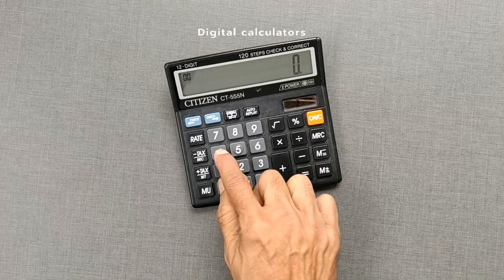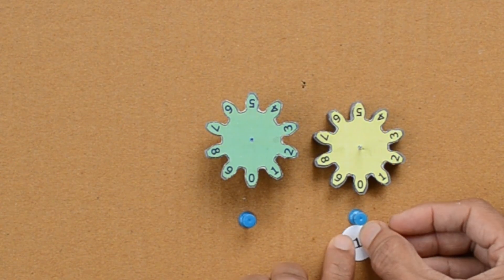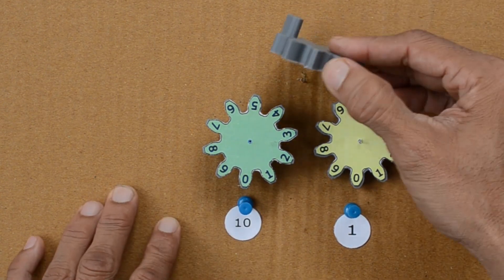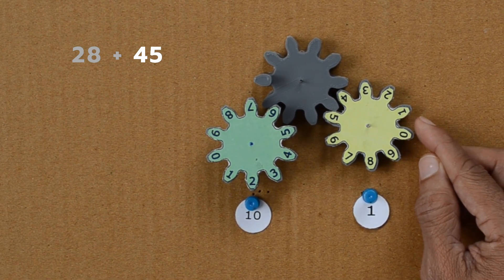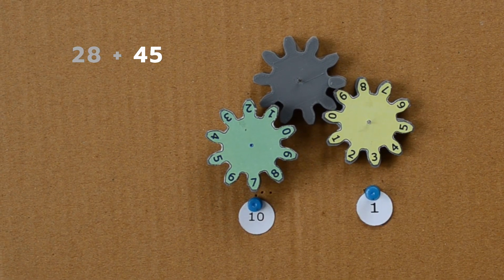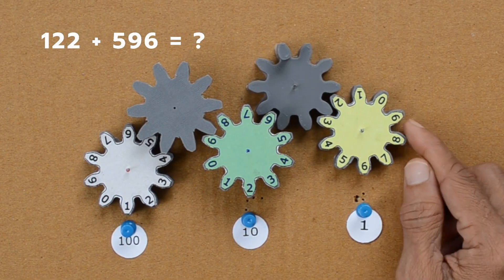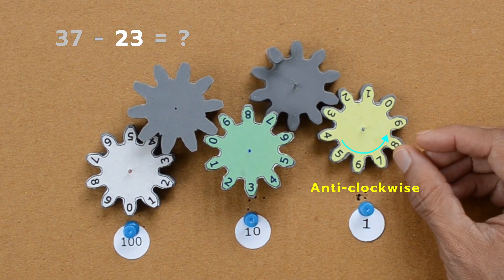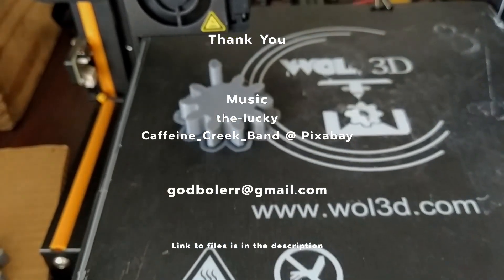Adding numbers with gears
Now-a-days we use digital calculators to add big numbers. But in earlier days, mechanical calculators did this job instead.  Blaise Pascal built the first mechanical calculator in 1642.
Mechanism he built can be understood with the help of this simplified prototype.

We will use 3D printed gear with 10 teeth, marked with numbers 0 to 9.

With the help of a pin, we can place it on the cardsheet.

Let us place another gear on the left side of the yellow one.

Push pins are placed next to zero digit and mark the starting or reset position.

As you know, place value is the value of each digit in a number, based on its position.

Yellow gear represents Unit Place, Green one tens place.

For number 13, digit 1 has a place value of 10 while digit 3 has a place value.

Number 13 can be represented like this while 54 like this.

But how can these gears help us in addition ? Let us connect these two gears with another one.

This gear is also known as an accumulator. It rotates with the yellow gear all the time but moves the green gear only one digit forward for each complete rotation of the green gear.

This is also known as carry operation.

How about adding two numbers : 13 and 15 ?

Let us rotate yellow gear till digit 3 is placed next to the pointer.

Let us rotate the green one till digit 1 is placed next to the pointer.

In order to add 15, we have to move the yellow gear 5 times in a clockwise direction and the green gear once.

Now you get the result of addition 28.  Let us add another number 45 to this .

I will rotate the yellow gear 5 times clockwise as 5 is in the Units place . Green gear needs to be rotated 4 times as 4 is in the tens place.

You guessed it right. 73 is the result of adding 28 and 45.

Let us reset the gears to the initial position.

How about adding 67 and 55 ?

Result will be greater than 100. That means we need three gears to represent the same.

Let us add white gear. It represents hundreds place.

We will also place this gear to connect tens place and hundreds place.  This gear will move white gear one digit forward for one complete rotation of green one.

Let us rotate yellow gear clockwise till digit 7 is at the pointer and green one till digit 6 reaches the pointer.

Now to add 55 to this number , we will move yellow gear 5 teeth and green one five teeth.

Our result is 122.

Accumulator moved green gear one teeth forward when yellow gear rotated ones.

Same was true with white gear as well.

How about adding 596 to this number.

Let us move yellow gear 6 teeth, green one 9 teeth and white one 5 teeth.

And the result is 718.

For larger numbers, we can add more accumulators and gears on the left side.

How about subtraction ?

Let us reset all the three gears.

How about subtracting 23 from 37 ?

Let us represent 37 first.

To subtract 23, we will move the gears anti-clockwise.

Yellow gear three teeth anticlockwise and green gear 2 times.

Result is 14.

Let us try bigger number

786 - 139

647.

With this arrangement you can do additions as well as subtractions.

These gears were designed in freecad and printed on Ender 3.

I will create another video for the same.

Can you think of alternatives if you don't have a 3 d printer ?

Link to Freecad and PDF file is here.